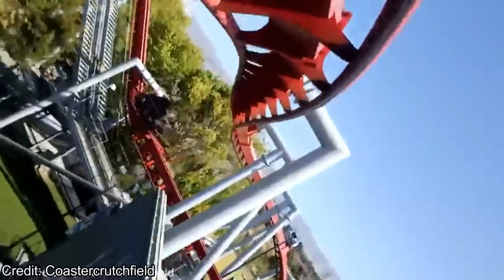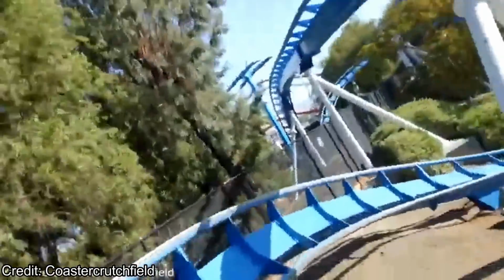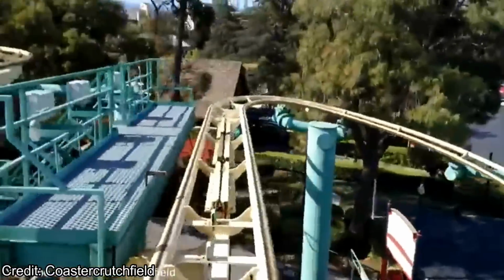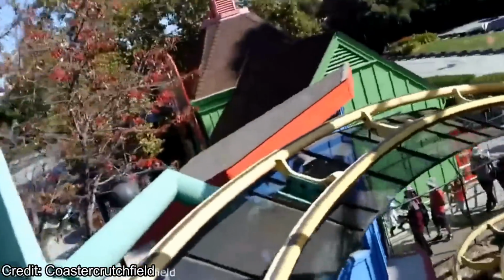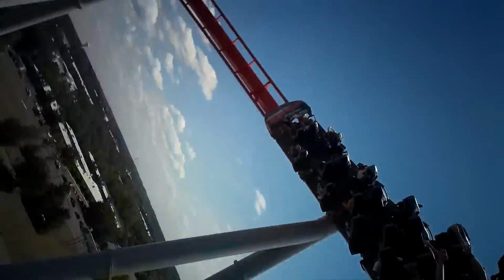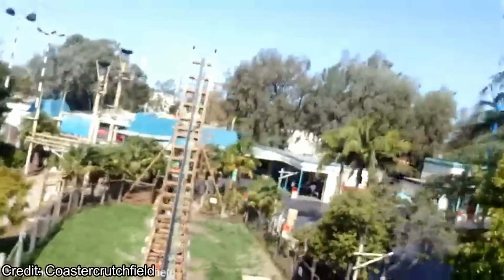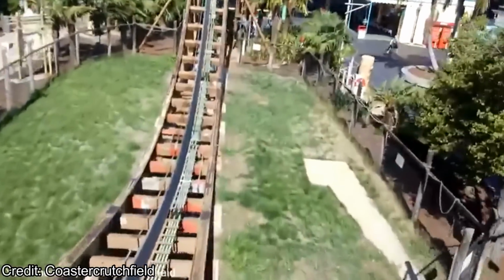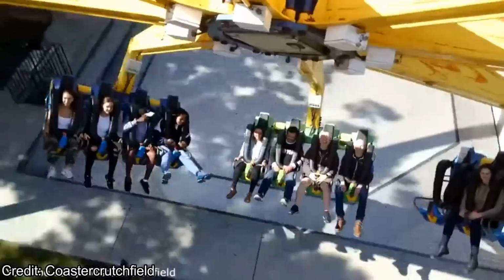California’s Great America CONFIRMED Relocating Rides - Which Ones?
--TIMESTAMPS--
0:00 Intro
0:49 Patriot
2:02 Flight Deck
3:02 Psycho Mouse
3:27 Grizzly
3:43 Demon
4:04 Railblazer
5:03 Goldstriker
5:50 Flat Rides
7:41 Outro